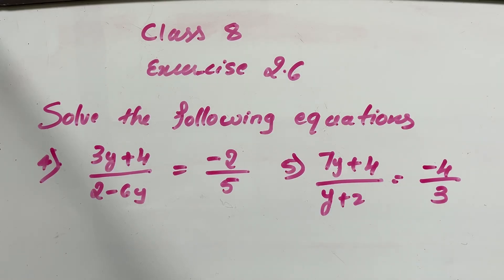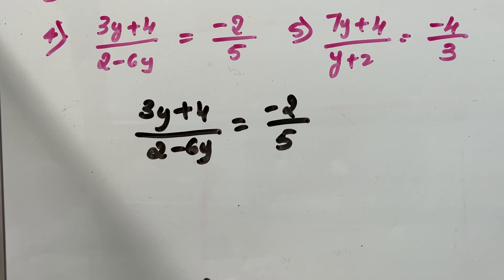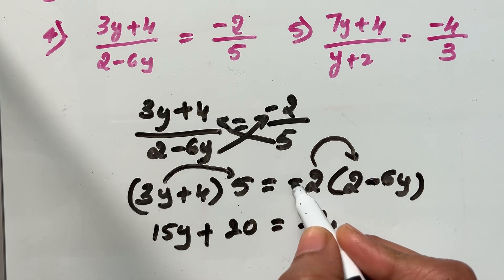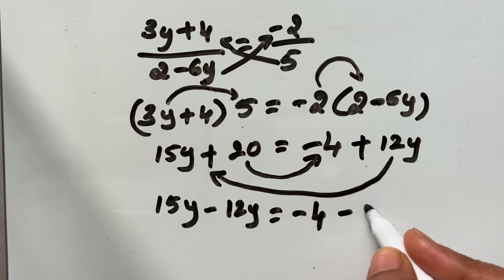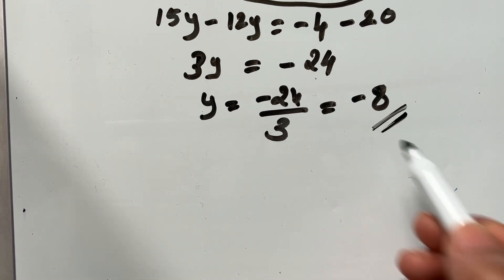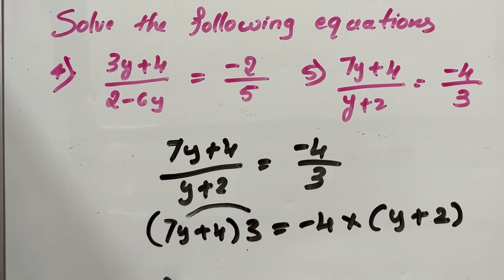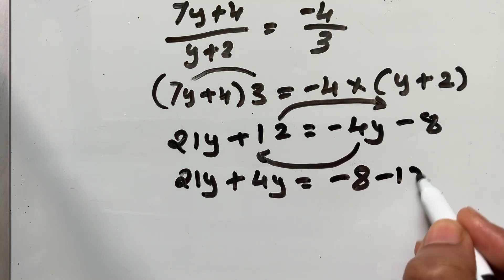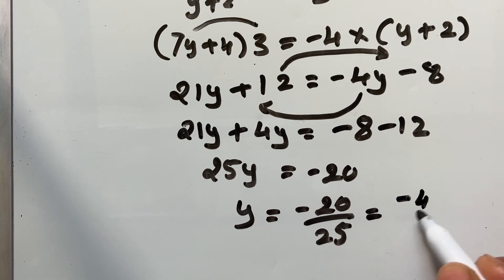Simple linear equations / class 8